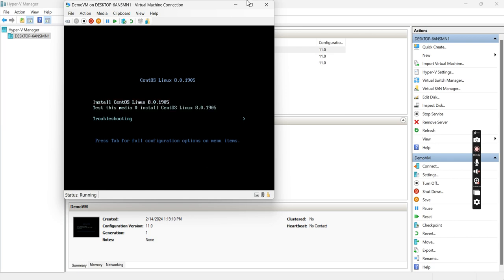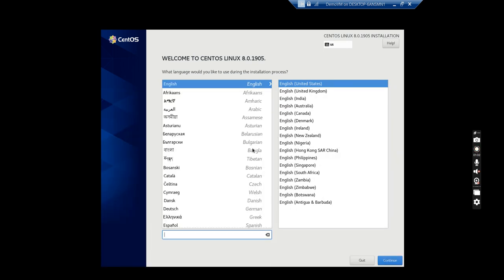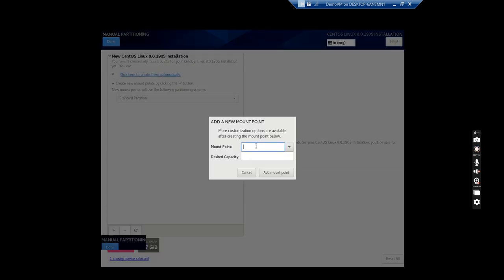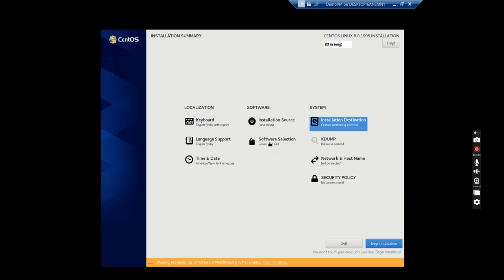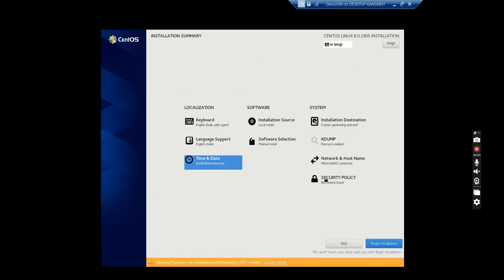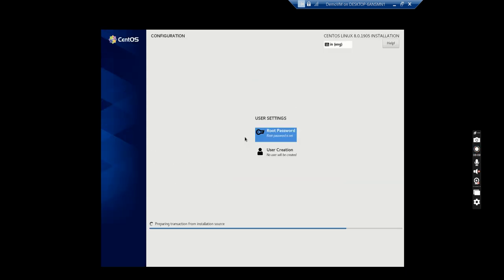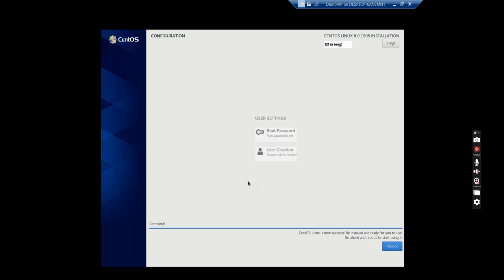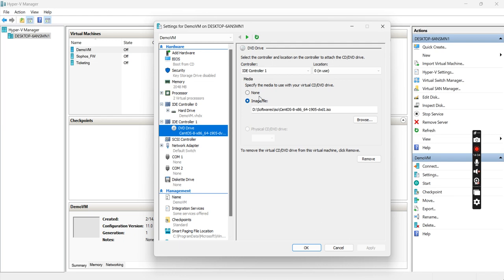CentOS 8 Basic Installation Step by Step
Step by Step Installation of Centos8 on HyperV